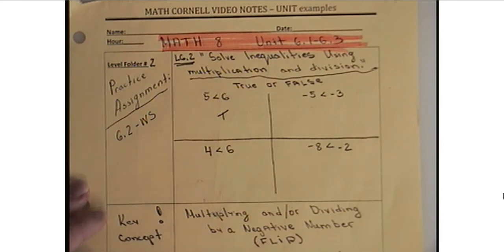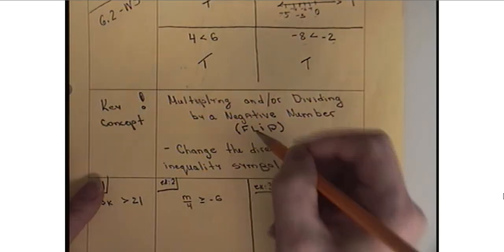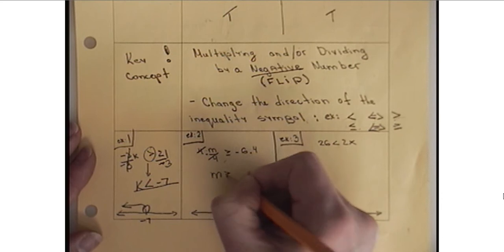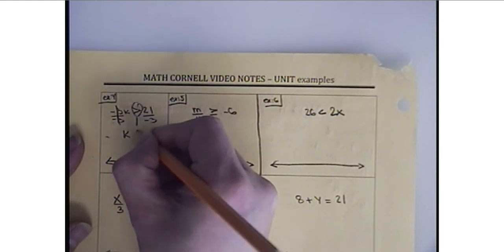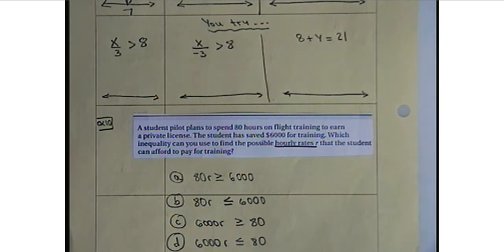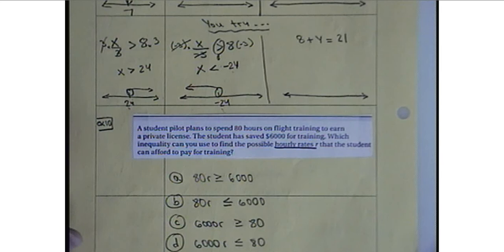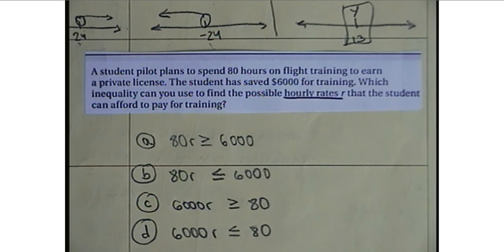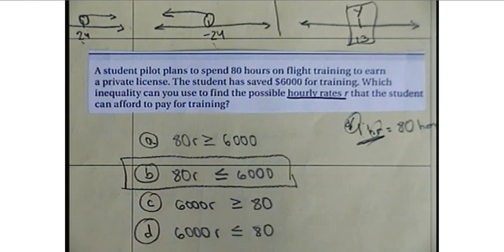VL 8LA "Inequalities using multiplication and division"